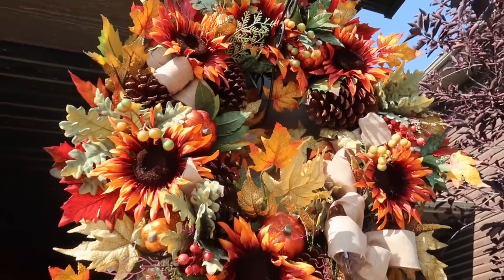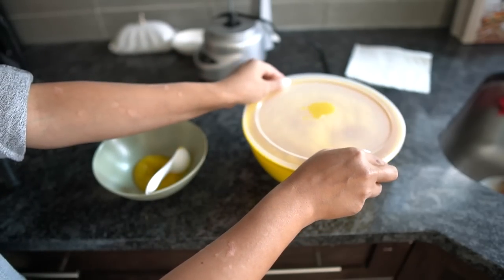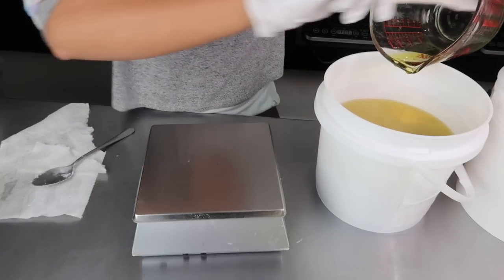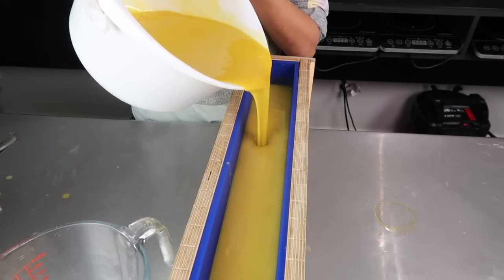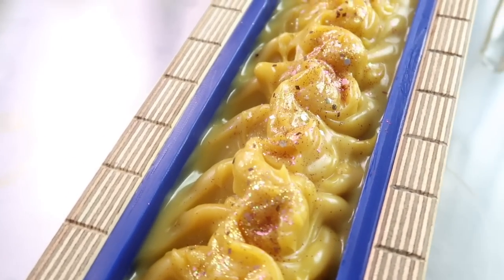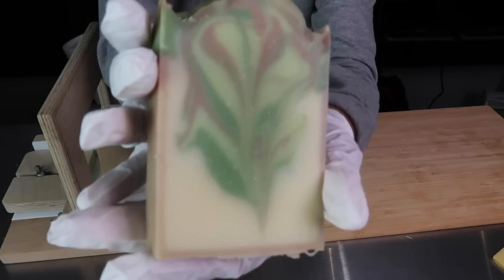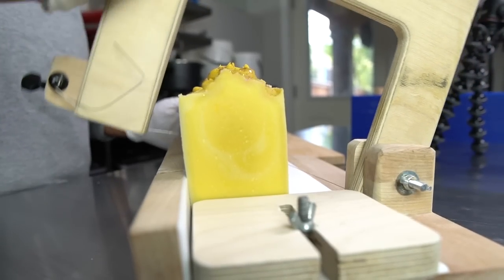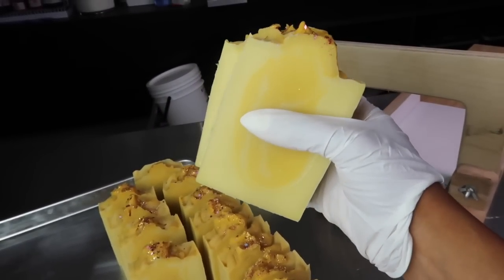How to Make Pumpkin Soap with Fresh Pumpkin Puree!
I attempt making pumpkin soap using fresh pumpkin puree for the first time!